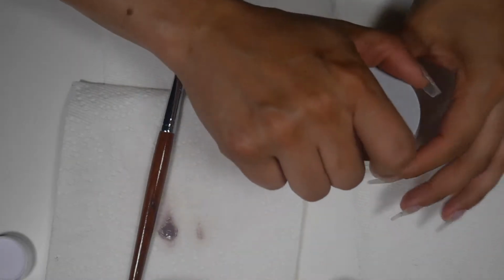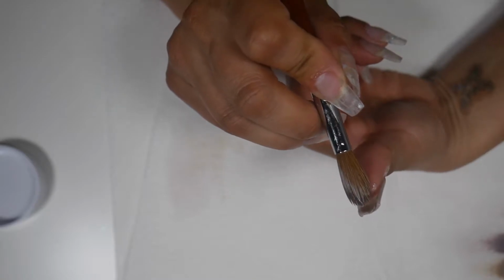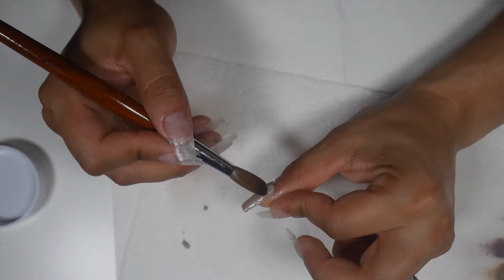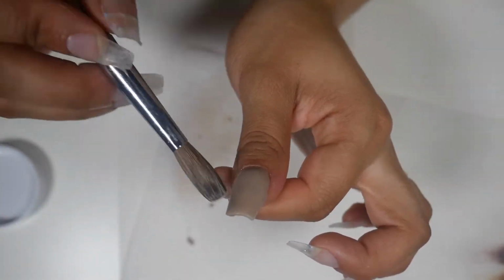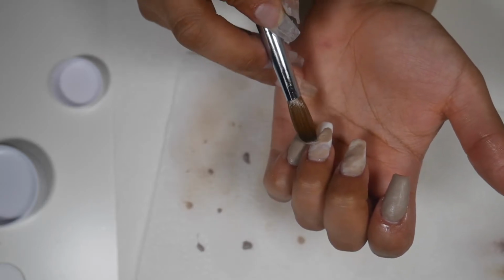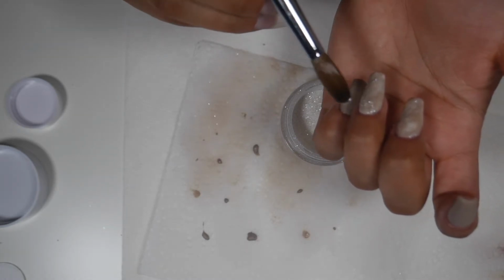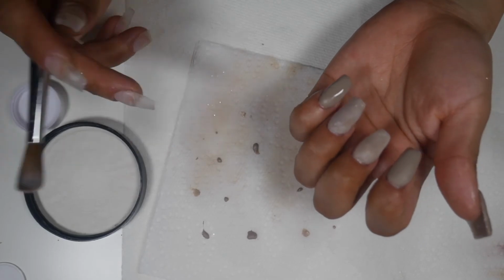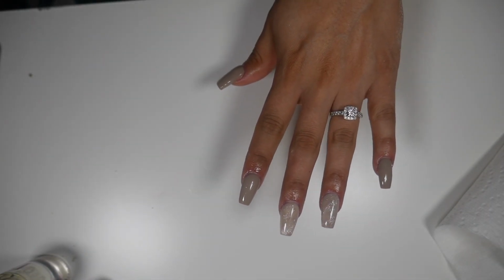TRYING OUT THE SAVILAND ACRYLIC POWDER SET (CHAMPAGNE TRIO) | AMAZON FIND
Hey guys! Welcome back to another nails video! Hope you guys enjoy it! Let me know what you think!

SAVILAND TRIO

KADS #12 BRUSH

MIA SECRET

BEETLES TOP COAT

SEARCH FOR THE KEYWORDS TO FIND THE FOLLOWING

YN ROSE OIL

B00FLOQJ1Y

YN MONOMER

B00FLOQFOK

SAVILAND 10 PIECE SET

B08R8PJ97C